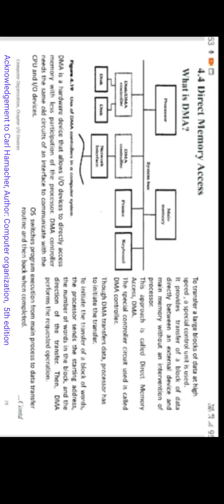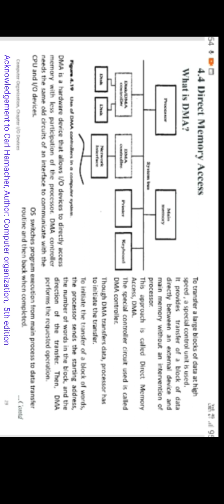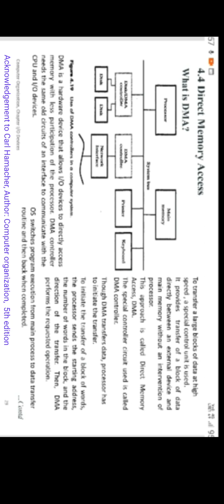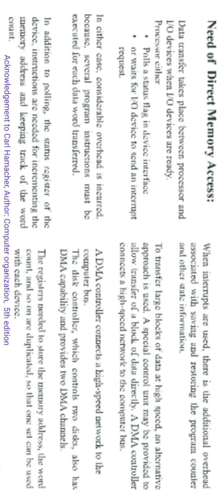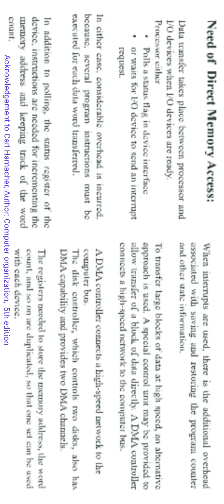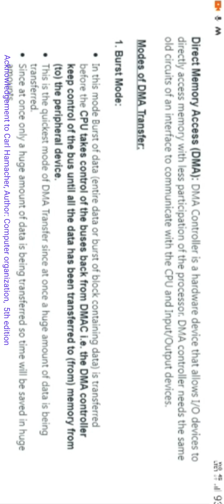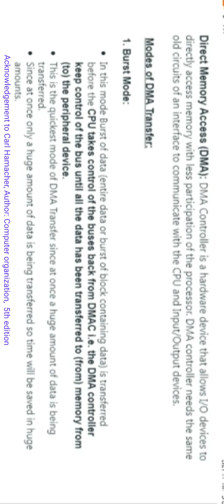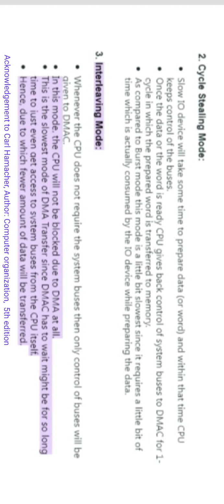DMA Complete | Computer Organization | Direct Memory Access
1) What is DMA?
2) What is DMA controller?
3) What is the need of DMA?
4) What is the advantage of using DMA?
5) What are the different registers present in DMA controller and their functions?
6) What are status and control bits in DMA interface and their purpose?
7) How DMA controller works?
8) Explain 3 modes in DMA transfer? Which is fastest? Which is slowest?
9) Whati is Burst mode?
10) What is cycle stealing?
11) What is interleaving?